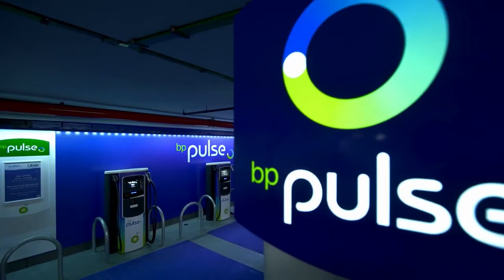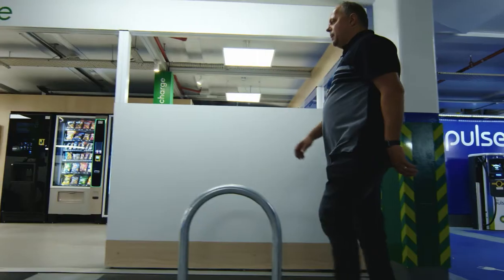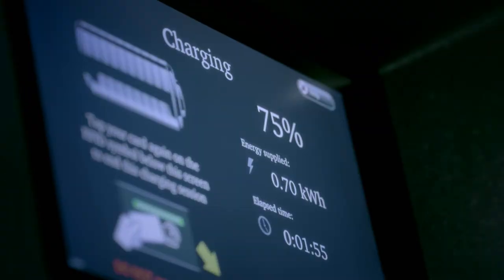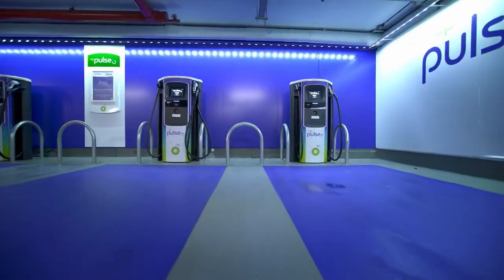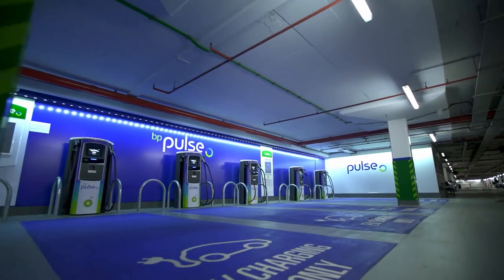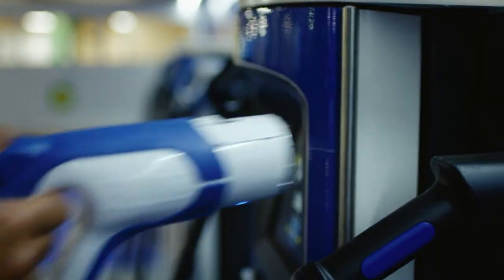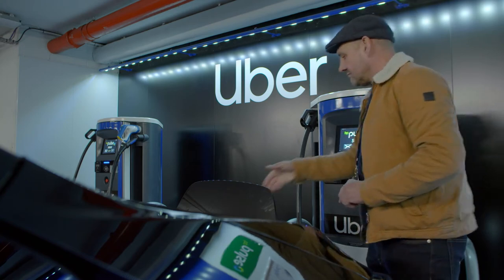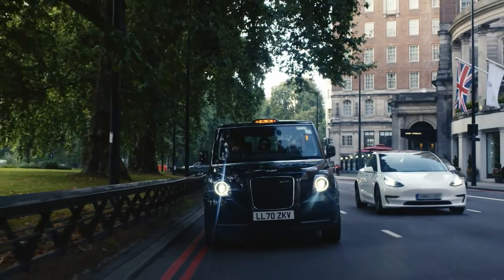bp pulse: underground EV charging hub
We worked with bp pulse to install 22 50kW rapid electric vehicle chargers below Park Lane in central London. The new chargers allow local taxis, private hire vehicles and fleets to electrify and reduce emissions in the capital.

bp pulse is the UK’s only fully integrated, end-to-end manufacturer and operator of charging infrastructure and its focus is on enabling EV drivers to charge at home, at work and on the go.

The company works with the world’s leading vehicle manufacturers to support their customers, as well as some of the UK’s biggest fleets, leasing companies and local authorities. Since 2010 its EV chargers have been used more than 35 million times.

bp pulse are currently rolling-out EV charging hubs throughout the UK, including at traditional forecourt sites and inner-city locations like multi-story car parks. In response to increase demand from local electric taxis and private hire vehicle operators in central London, we collaborated with the company to develop and install a rapid charging hub at Q-Park’s underground Park Lane site.